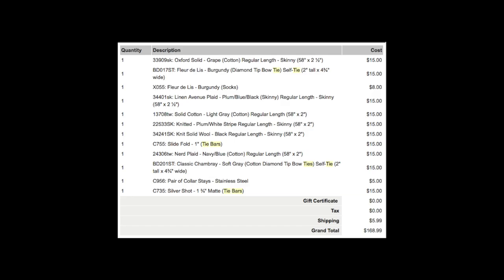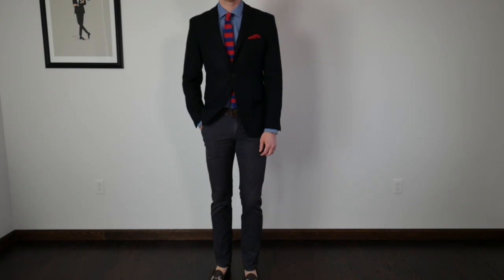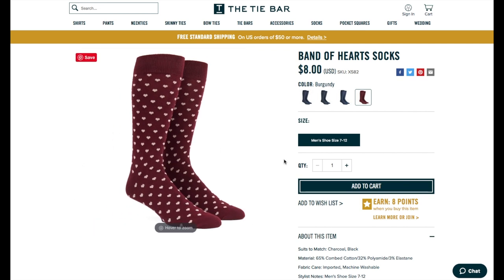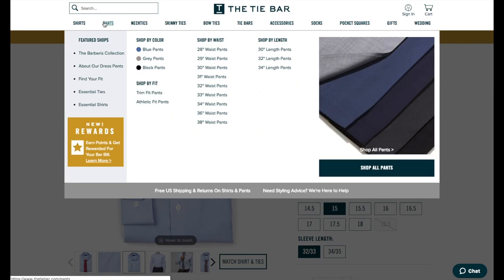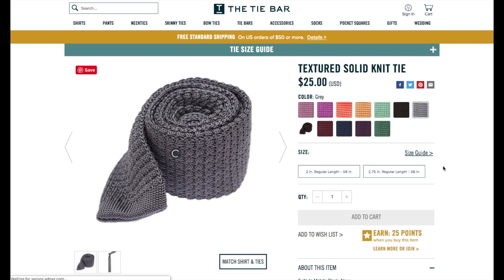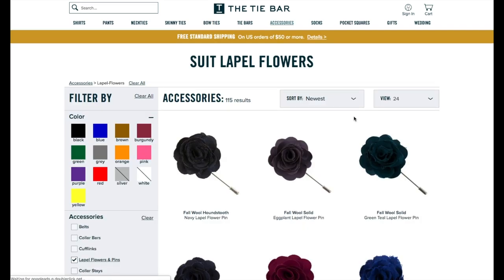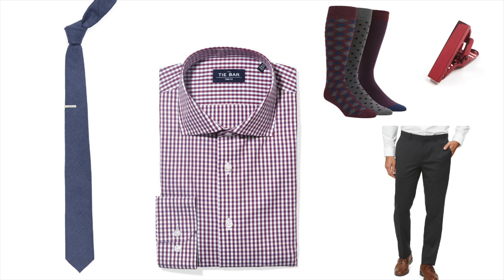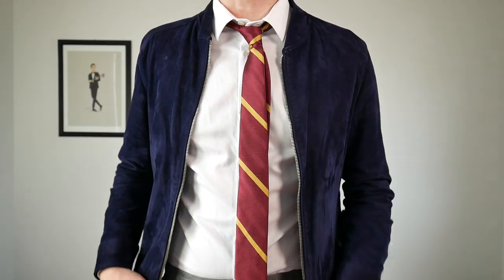5 Smart Casual Looks for Date Night - How I Build an Outfit | Valentine's Day Looks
$98 for everything but pants - $75 pants

$200 for the complete look (pack of socks

For reference, I am 6’4 usually 170lb. Typical sizes of clothing:
T-shirts: S
Dress Shirts: 15.5 x 35
Pants: 30 x 34
Dress Shoes: 12